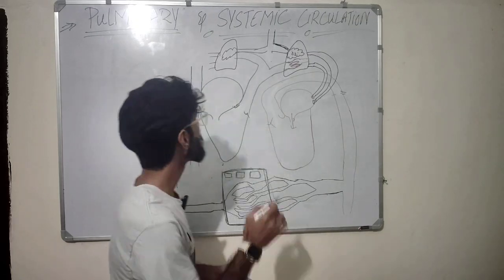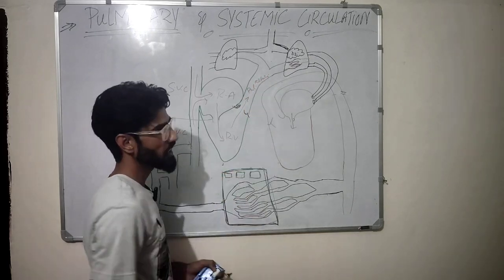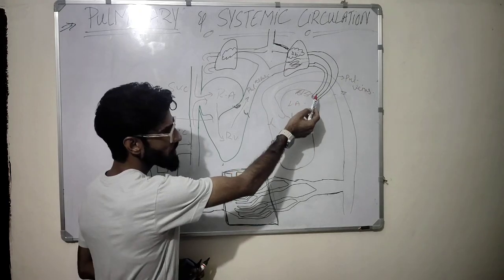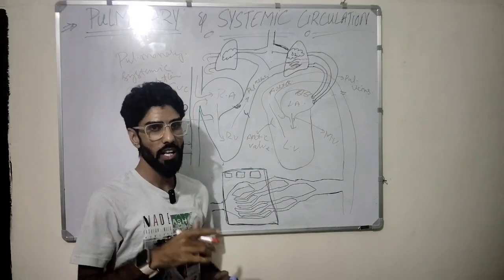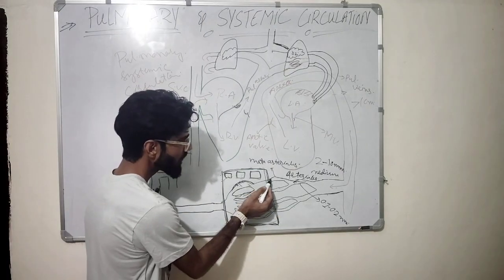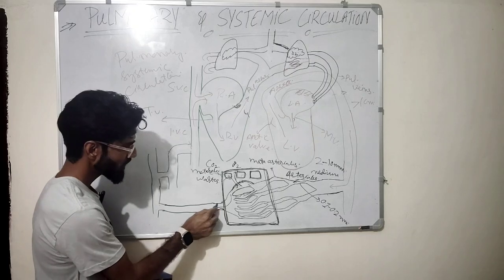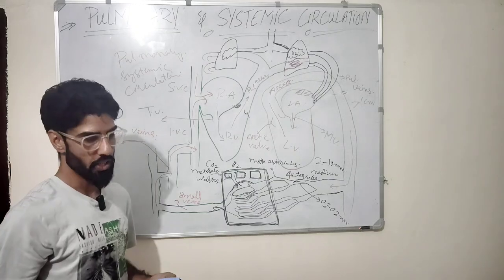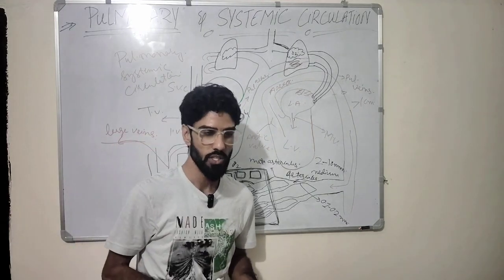pulmonary & systemic circulation || cardiovascular system || part 02